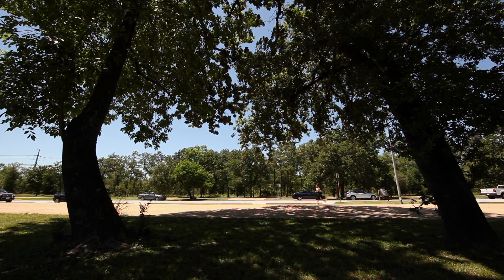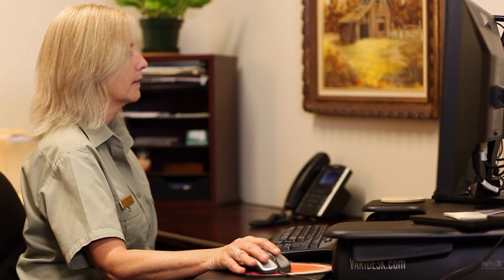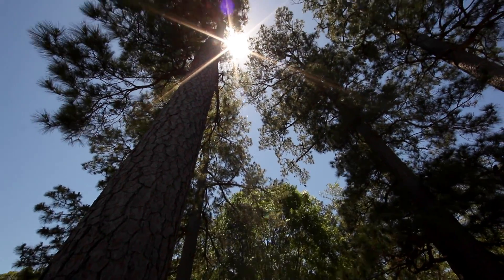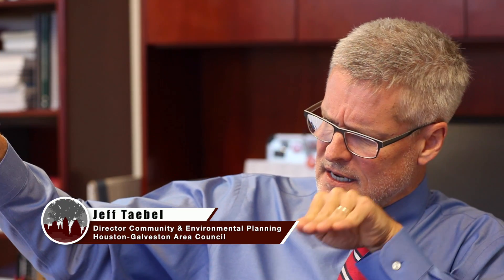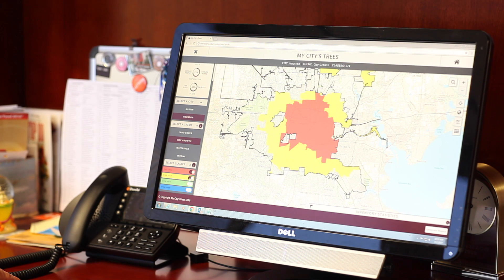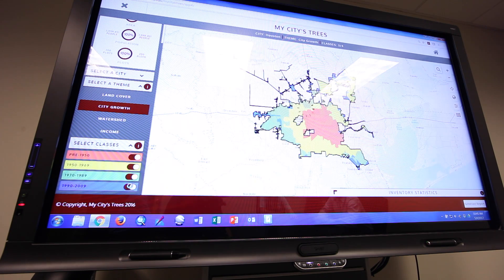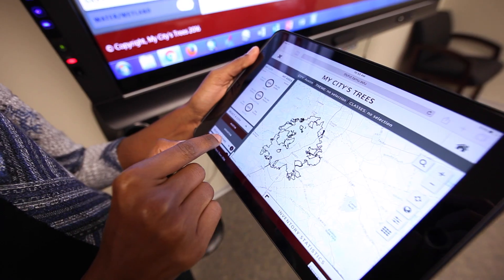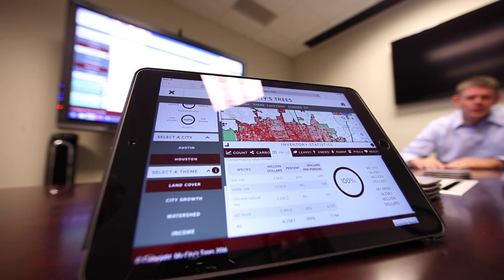My City's Trees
The My City’s Trees web application is a free tool that makes community tree data easily accessible to the public. With just a few clicks of a mouse, anyone with access to the Internet can explore a community’s urban forest, the benefits it provides and the contributions trees make to the environment, economy and the well-being of the city’s residents.